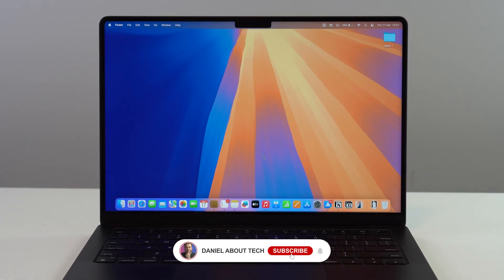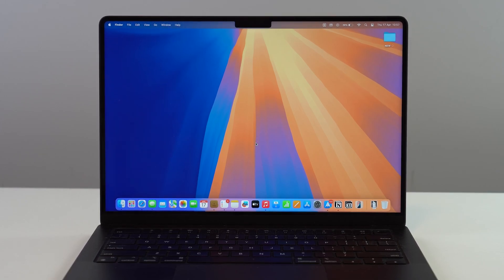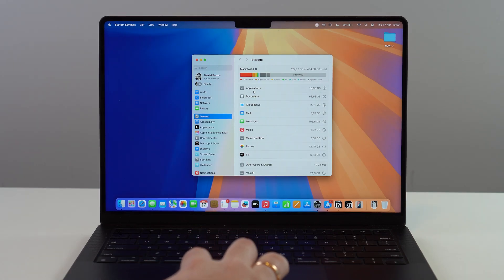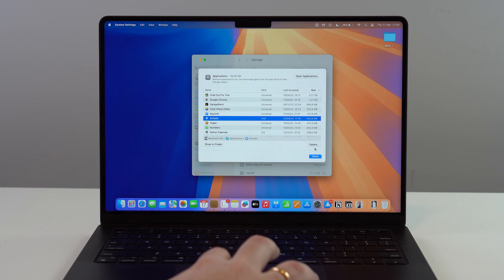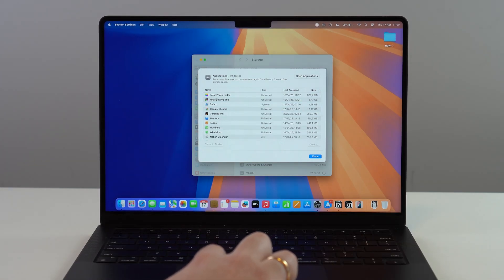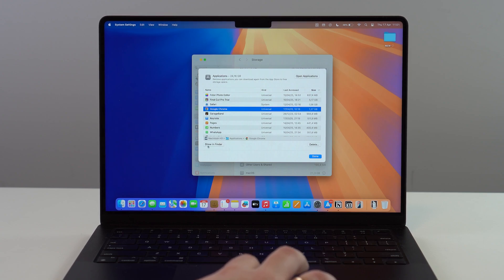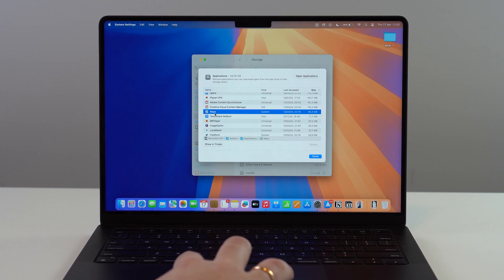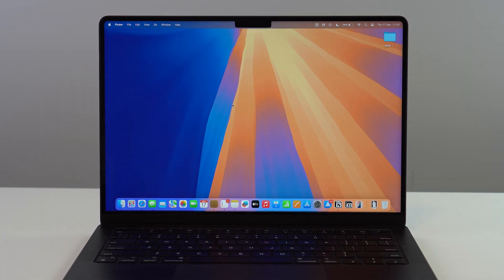(2025) How To Completely Uninstall Mac Apps!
In this video I show you step by step how to easily and completely uninstall and delete Any App on your Mac! Keep in mind this process is universal, so it can uninstall apps downloaded from the App Store and directly from the Web. With this, you will remove and delete all content and data from that app, so you can free up a lot of storage! Hope U Enjoy!